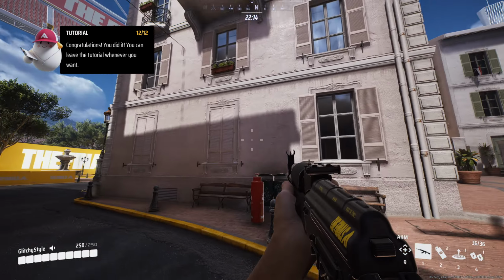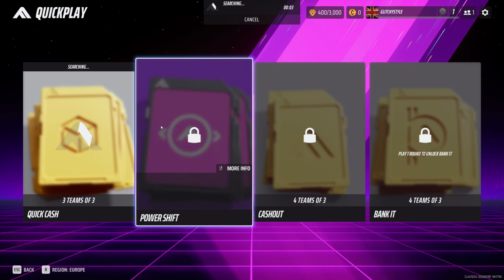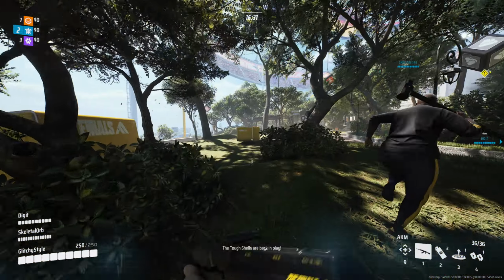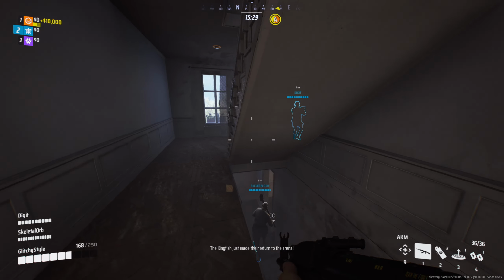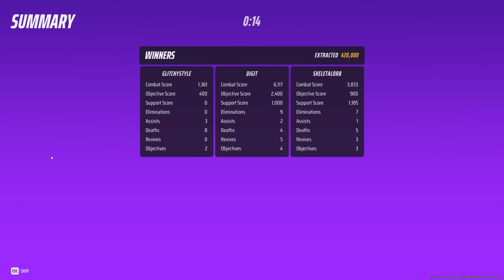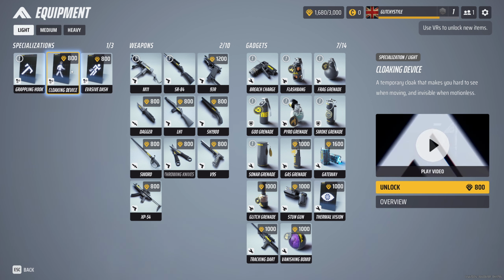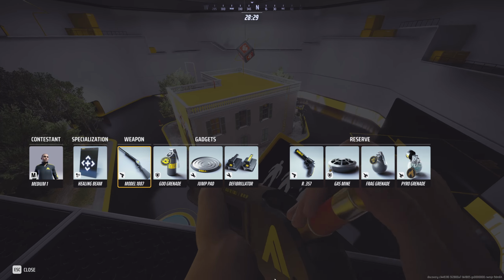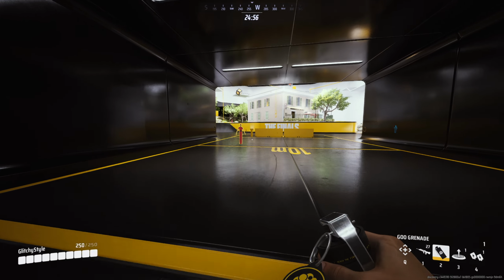The Finals | A free game | First Look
Hello everyone, today I jump into a new game called The Finals.  It's free to play on Steam, I hope you enjoy,
Cheers

"Join THE FINALS, the world-famous, free-to-play, combat-centered game show! Fight alongside your teammates in virtual arenas that you can alter, exploit, and even destroy. Build your own playstyle in this first-person shooter to win escalating tournaments and lasting fame."